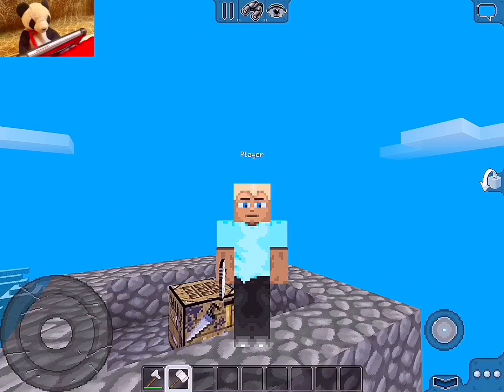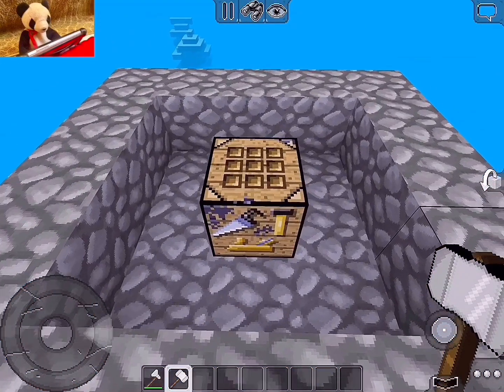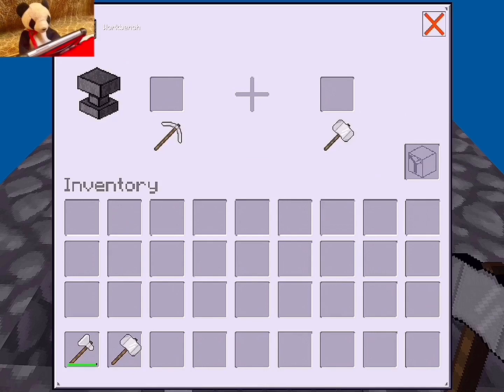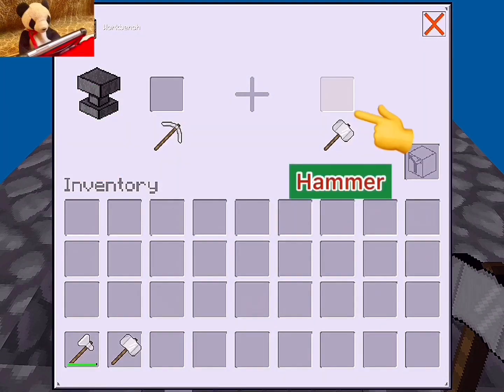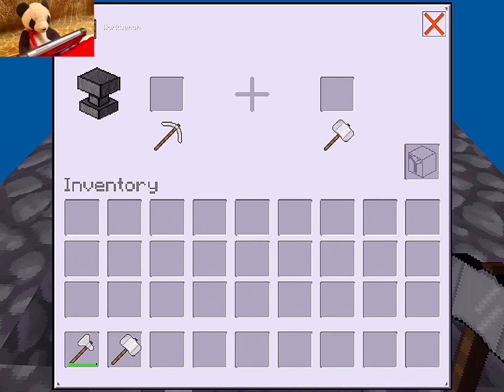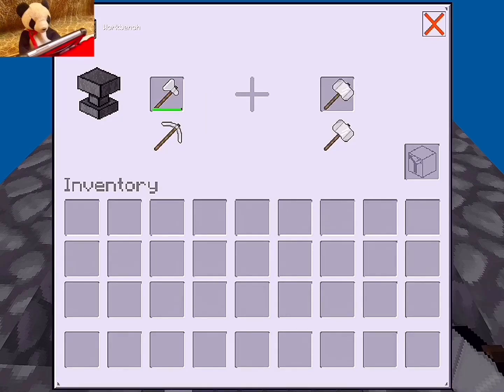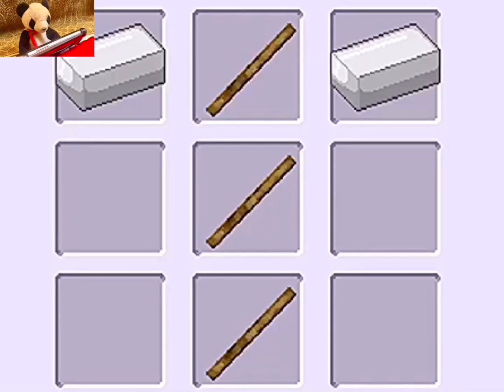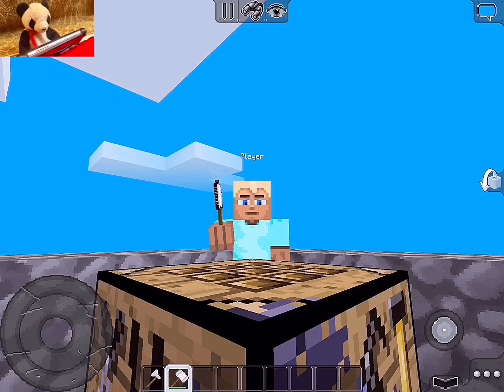⚒ HOW TO USE ANVILS AND HAMMERS FROM WORKBENCH! | @XREALM 🐼